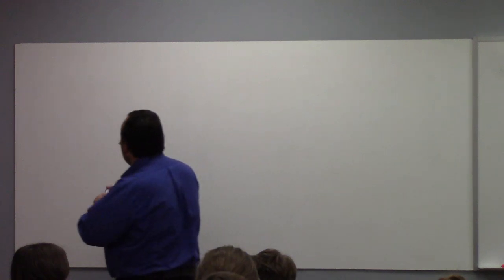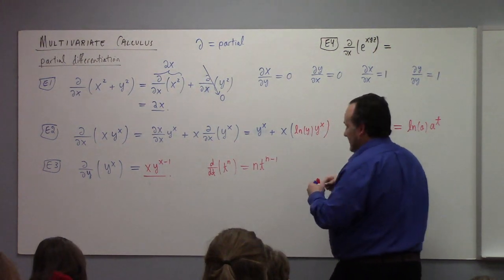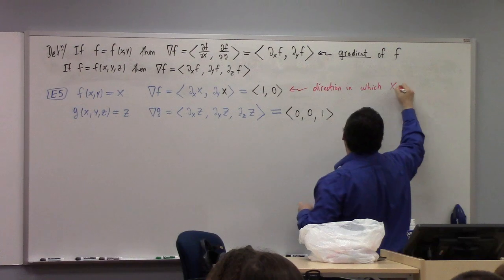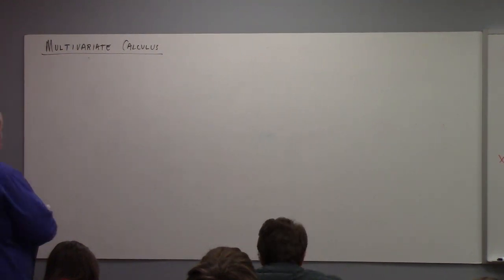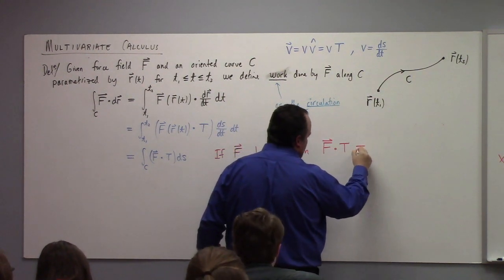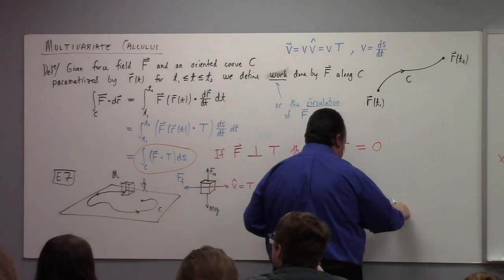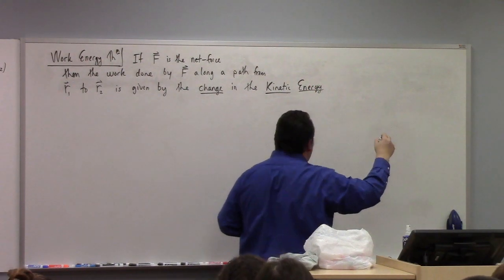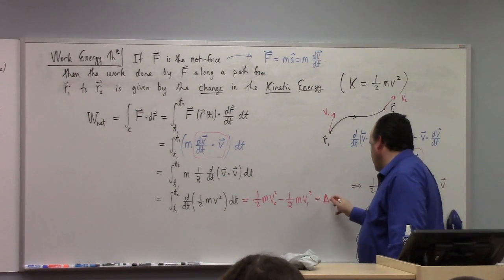Physics: partial differentiation and the line integral, work energy theorem, 2-14-25